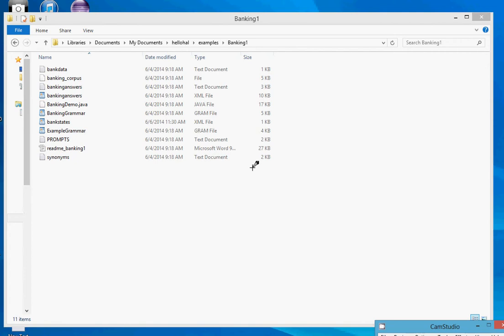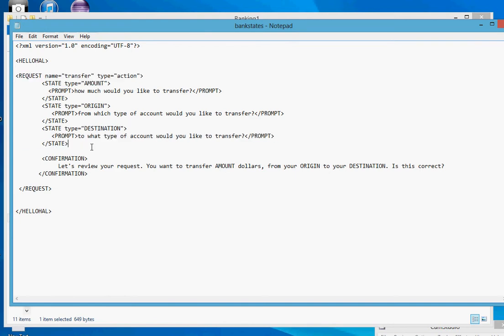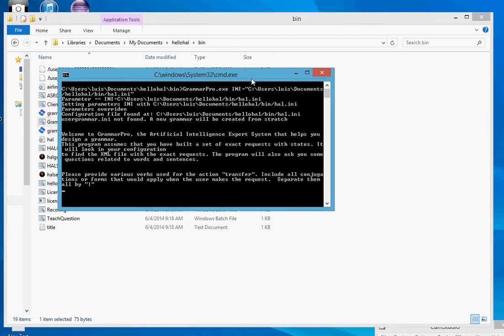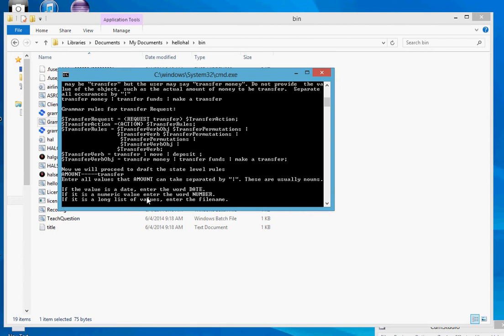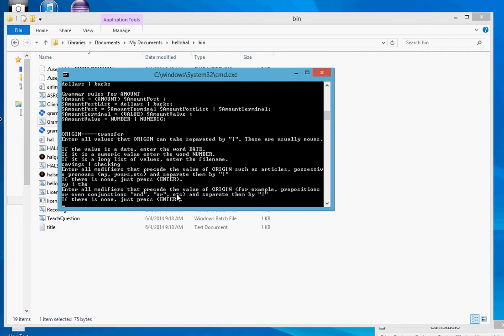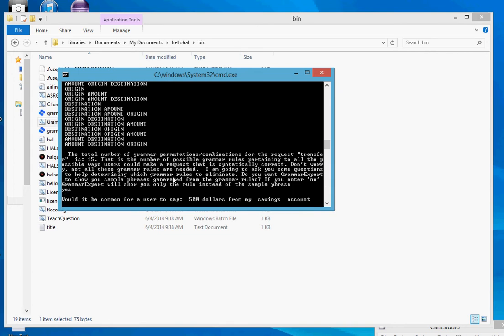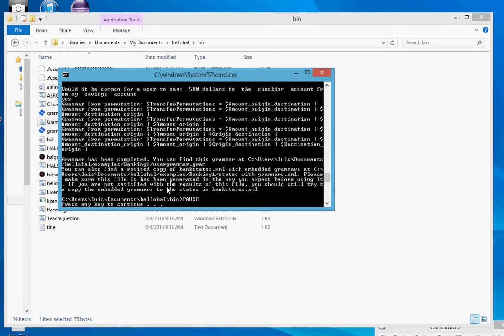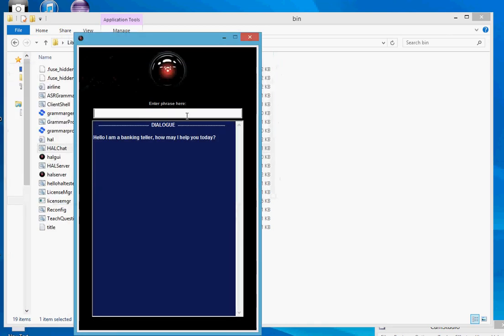Build a virtual banking teller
How to use the GrammarPro tool to build a virtual banking teller with helloHAL technology